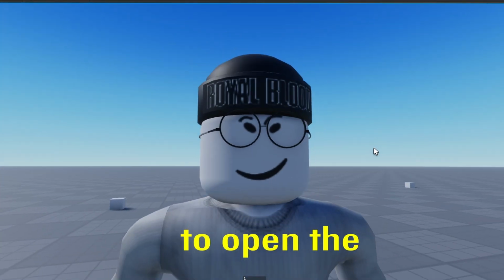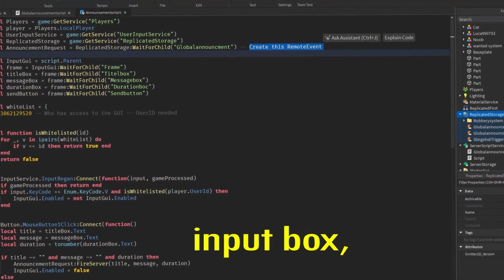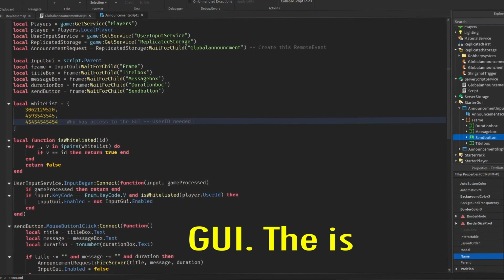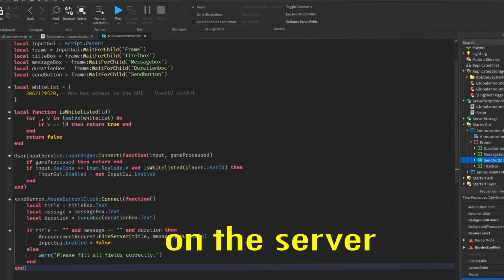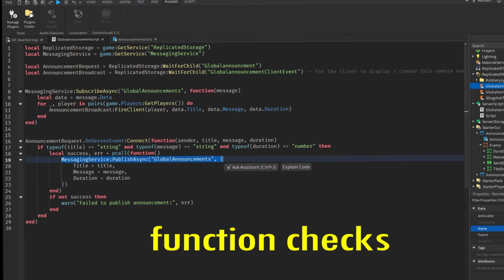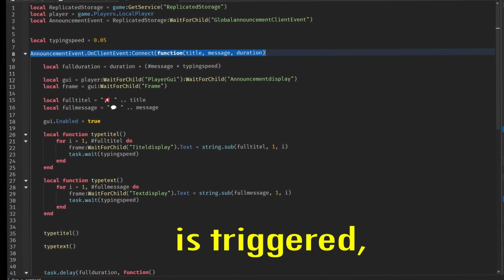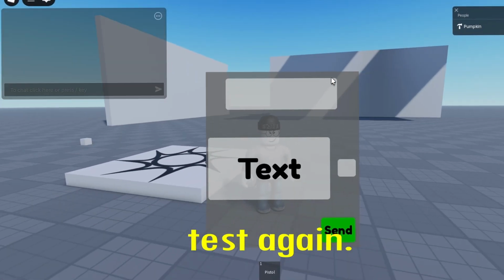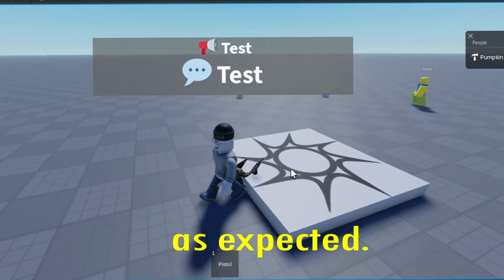Gobal Announcement ‖ Tutorial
Let me know, if you would like this system as a model !